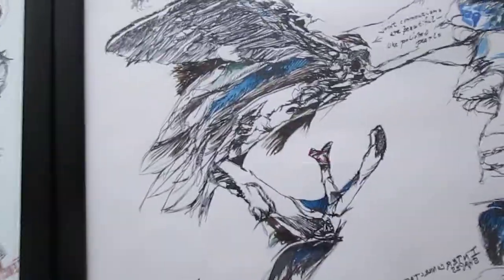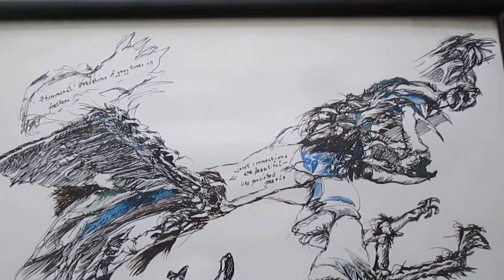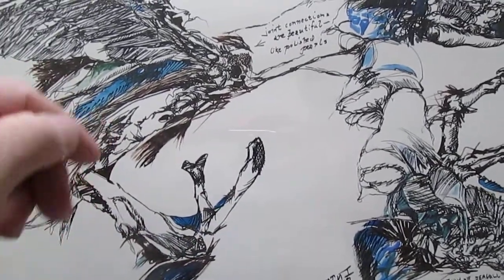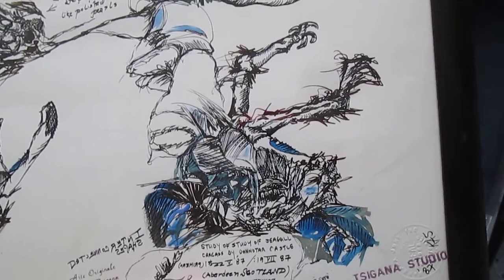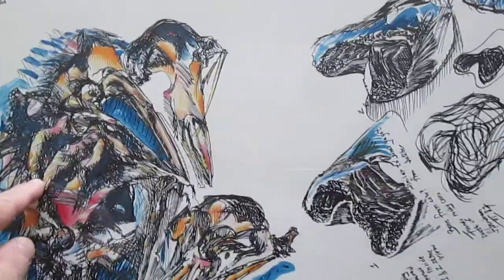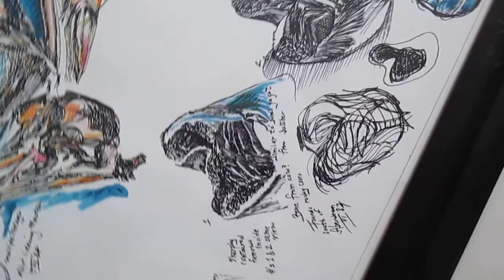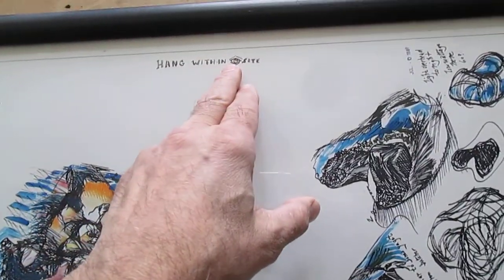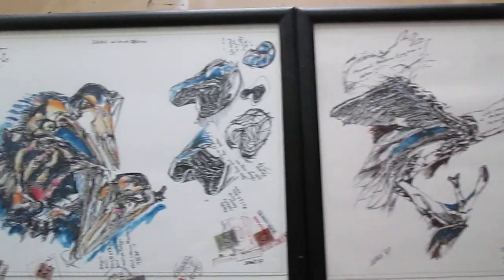UK art by A.K. Segan, 1987: Stonehaven seagull carcass; Aberdeen beach bone ©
The website of artist and guest tolerance educator A K Segan:
[Viewers note: The urls of 2 other videoss of art Segan made during his Int'l AIR @ the Aberdeen Art Gallery:
Also see videos titled Dunnotar Castle; On the range in Cupar; Aberdeen Harbour and others - type UK Art A K Segan in the Youtube search box
 American artist & tolerance educator shows 2 ink & watercolor wash drawings made in '87 while International Artist-in-Residence, Aberdeen Art Gallery.
 In Scotland Segan's artworks can be seen in hallways of the Royal Aberdeen Infirmaries & Hospital; and with prior arrangement the Aberdeen Art Gallery also owns a number of Segan prints and drawings.
Segan is best known as the creator of the Under the Wings (Holocaust) and Sight-seeing with Dignity (human rights) educational fine art series for children, youth, young adults & adults.
Since 2008 Segan has been a frequent lecturer on the Holocaust, tolerance & contemporary genocide and hate crimes, and has facilitated art therapy-style Drawing for Healing workshops in numerous Scottish primary + secondary schools in Aberdeen; Turiff (Aberdeenshire); Fife; Angus; E. Renfrewshire; and in 2 Comprehensive Schools in Wales. He has also guest lectured at 6 British universities; 3 British houses of worship (one church, 2 synagogues); the London Jewish Community Center, a worksite in Chepstow; and at a Rotary Club in Scotland.